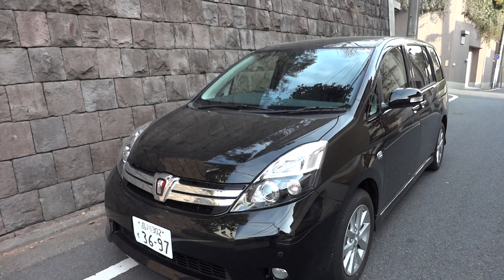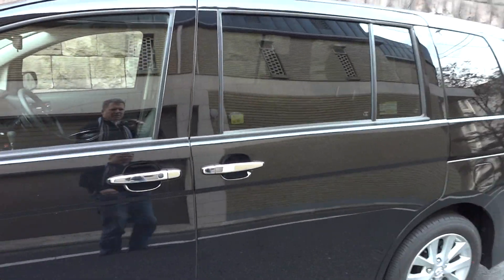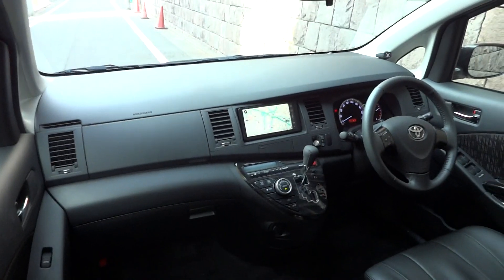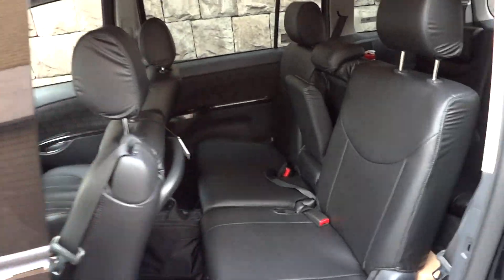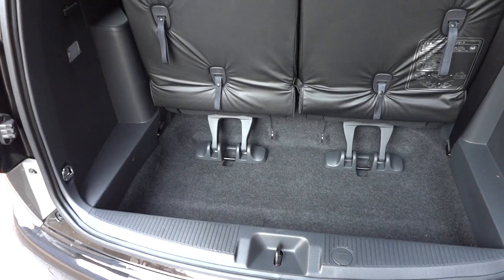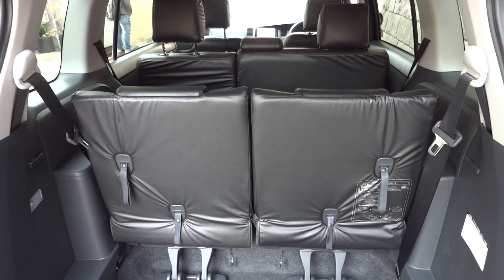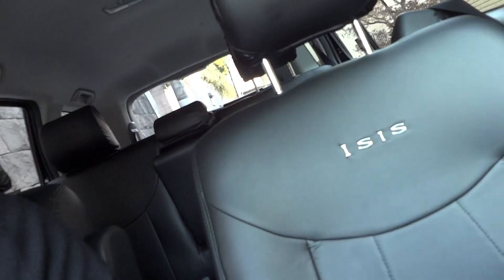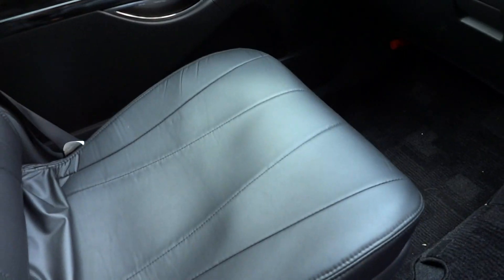2012 Jan Reg - Toyota Isis Platana family wagon - Tokyo Japan Car Sales Lease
The Isis is a great option for the family - see the video.  Contact MickLay.com for your next car in Tokyo Japan.  Cash or lease ... talk with us re your requirements.